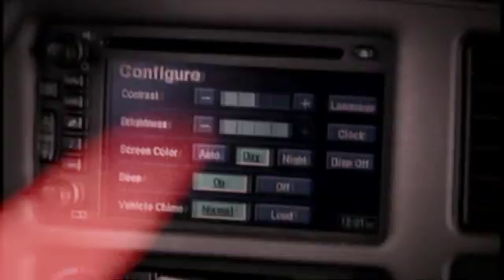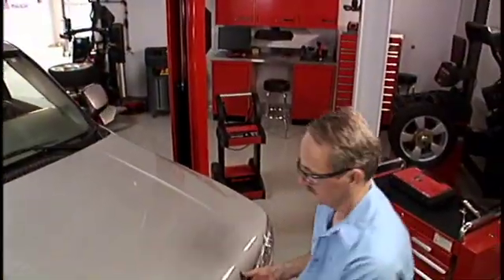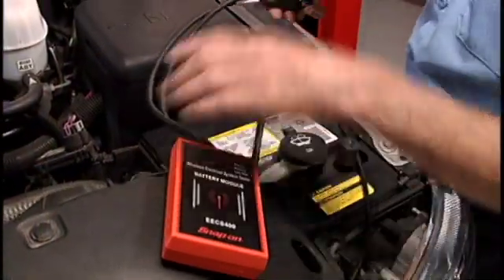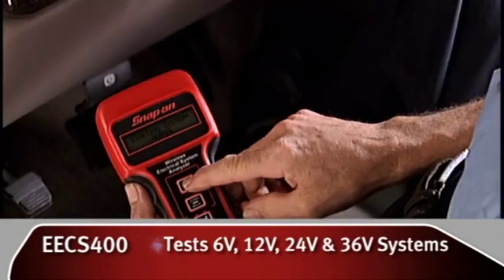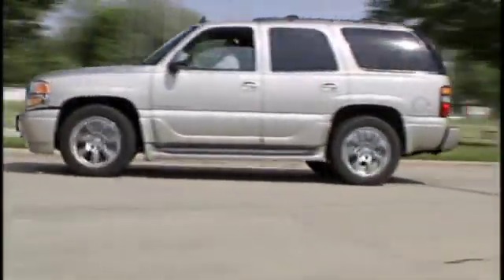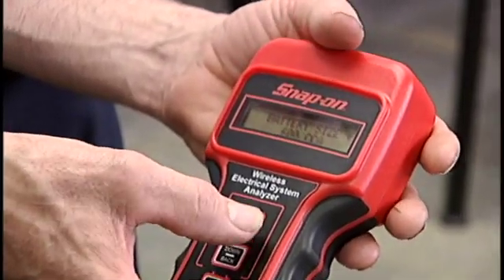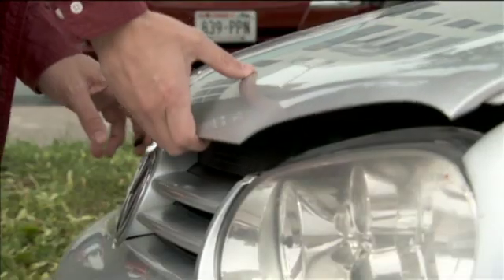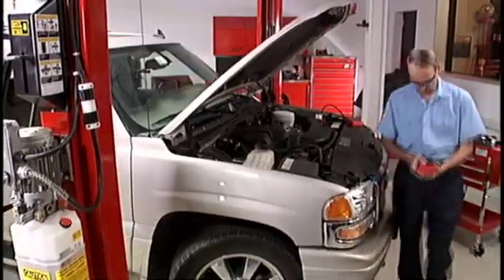Snap-on® EECS400 Wireless Battery Tester | Snap-on Tools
Take a big step forward in the way you test batteries with the EECS400 from Snap-on. Now you can test starting and charging systems wirelessly! Move around the vehicle, rev the engine and operate load controls while viewing the hand held units screen. Test lead acid, flooded, AGM and Gel- 6V and 12V batteries & 12V, 24V and 36V starter and charging systems including starter draw, alternator output (loaded/unloaded), and diode ripple.